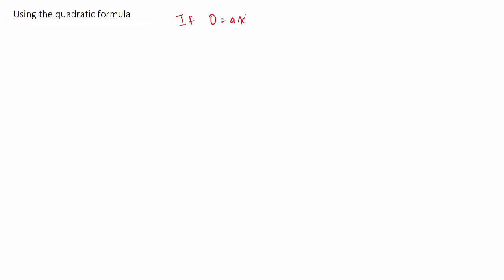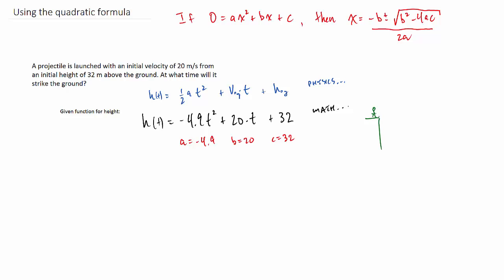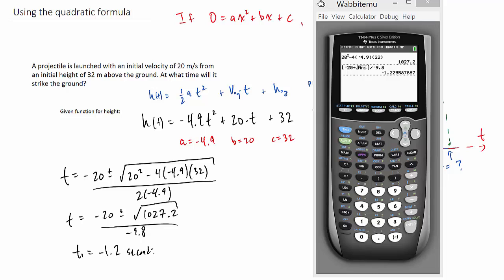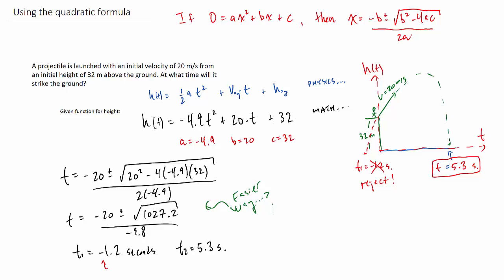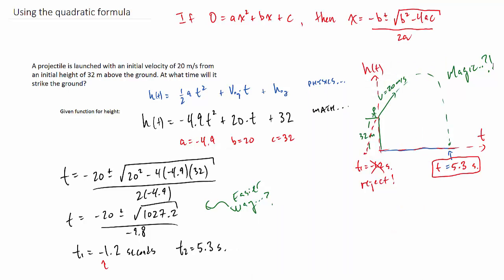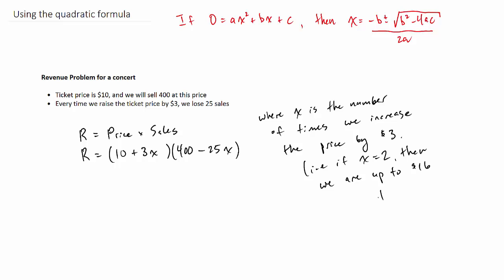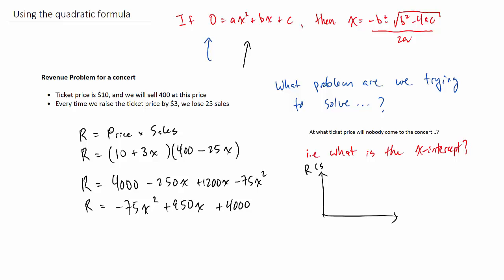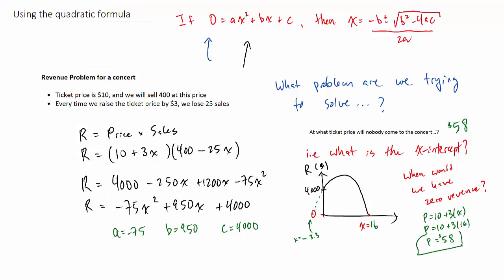Using the Quadratic Formula for Projectile and Revenue Problems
In this tutorial video we look at two problems where we might want to use the quadratic formula. We are also shown an introduction to a quadratic formula solver - a TI-84 program that does some of the work for us!